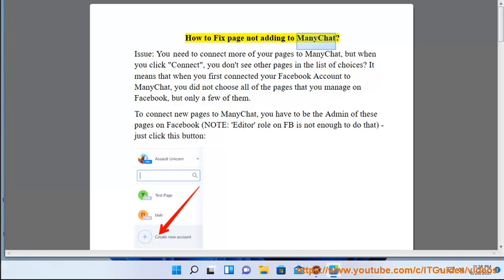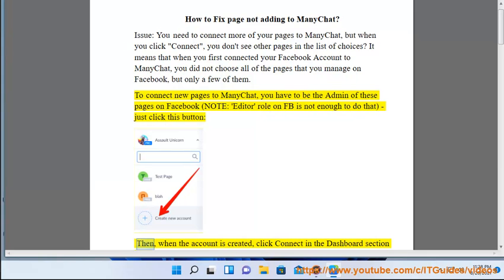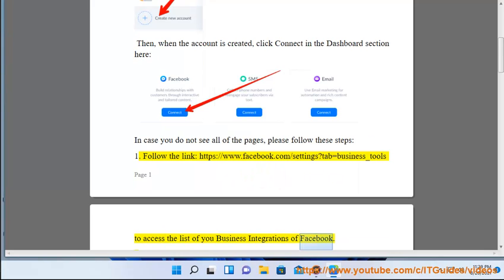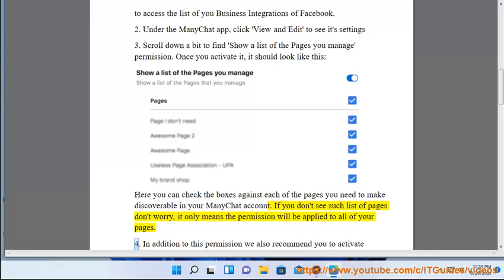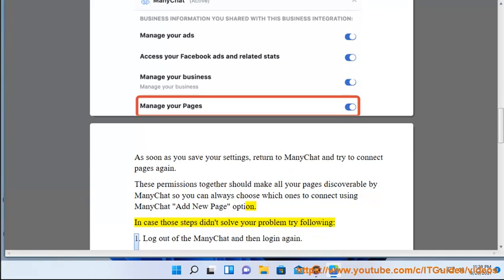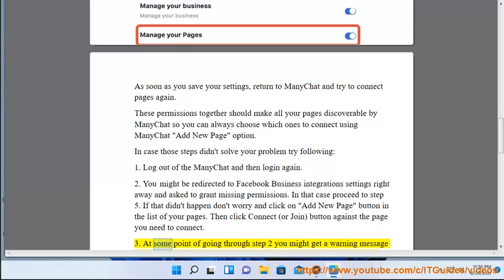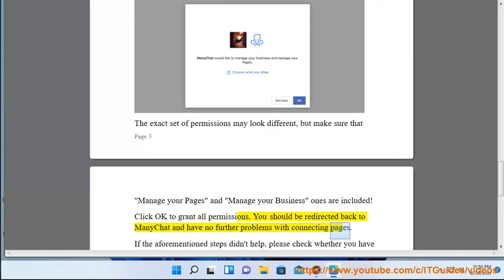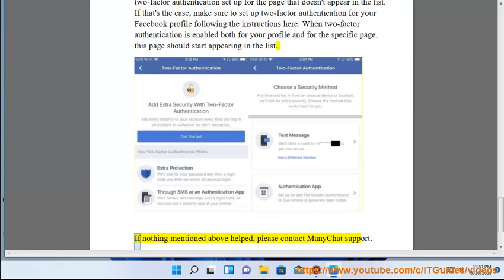Fix page not adding to ManyChat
Here's how to Fix page not adding to ManyChat. Hit & get started w/ ManyChat later.